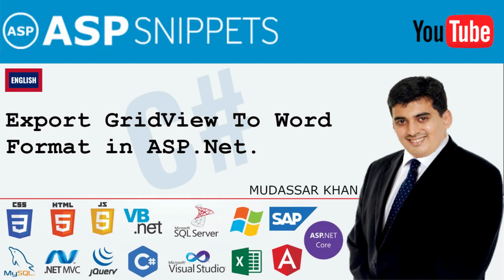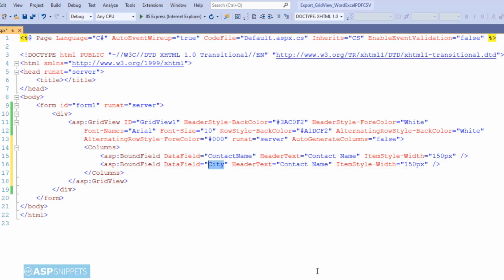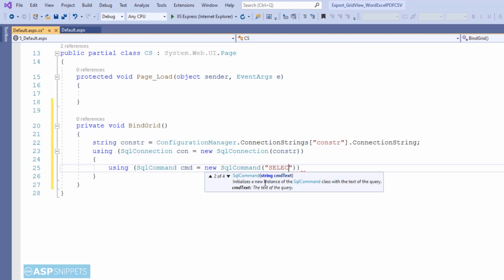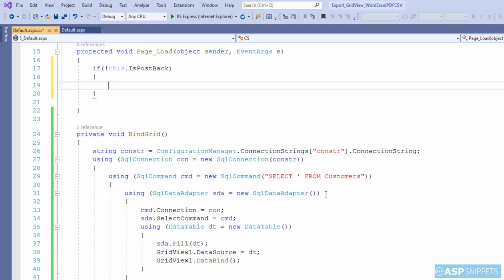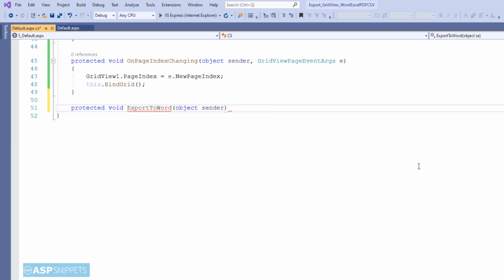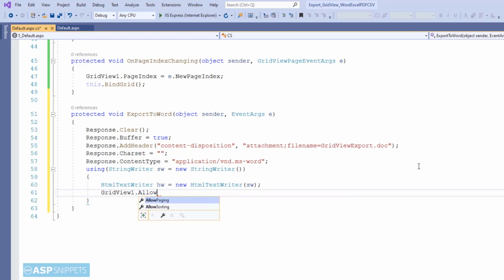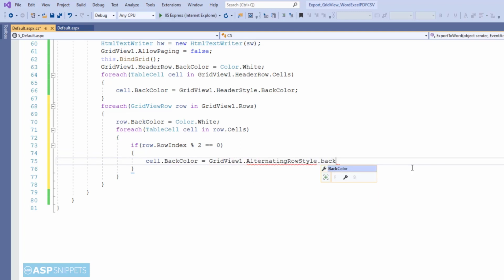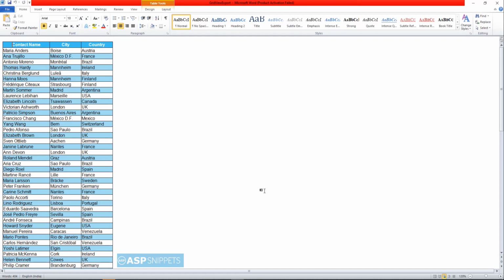Export GridView to Word Format in ASP.Net using C#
Here Mudassar Khan has explained with an example, how to export GridView to Word format in ASP.Net using C#.

Exporting GridView to Word can be easily achieved using ASP.Net without any third party tools.

This video tutorial will illustrate how to export all Pages of GridView with Paging Enabled to Word file along with formatting i.e. Styles and Colors in ASP.Net.

Chapters:
0:00 Introduction
0:10 Connecting to SQL Server Database
0:22 Binding the GrdiView
0:43 Formatting the GridView
4:41 Pagination in GridView
6:15 Exporting Gridview to Word document
11:56 Demo